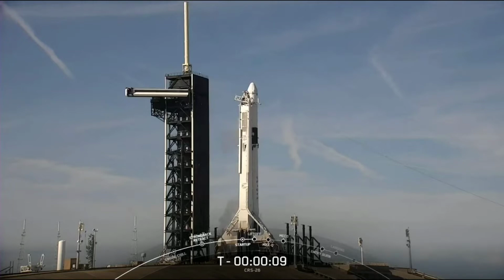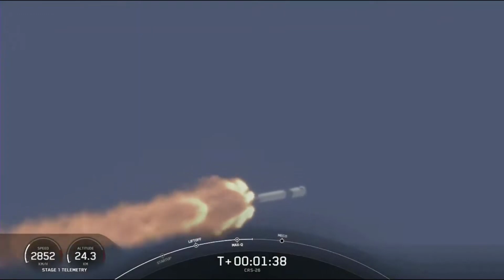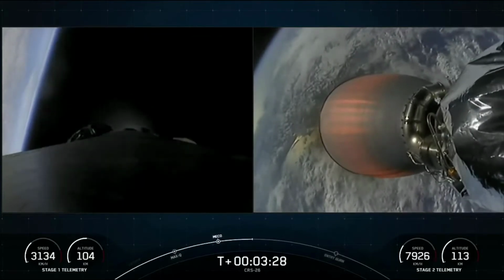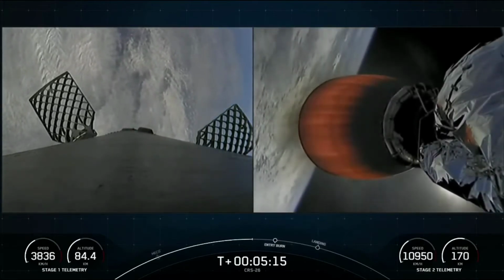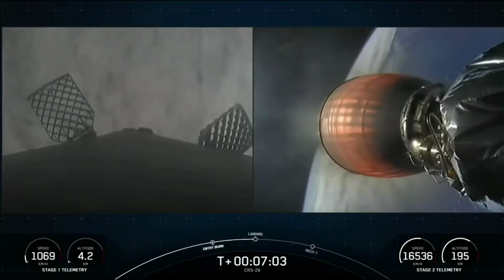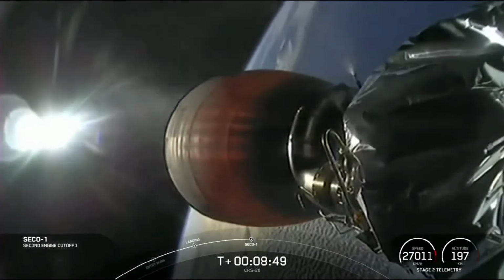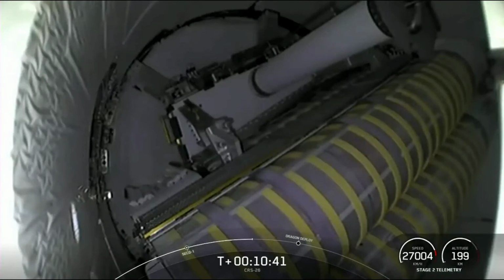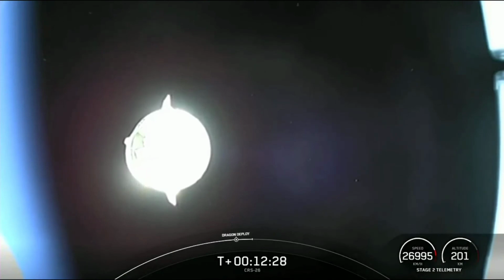SpaceX Launched Cargo Resupply Mission to ISS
SpaceX launched cargo resupply mission to ISS carrying more than 7,700 pounds of science experiments, crew supplies, and other cargo.